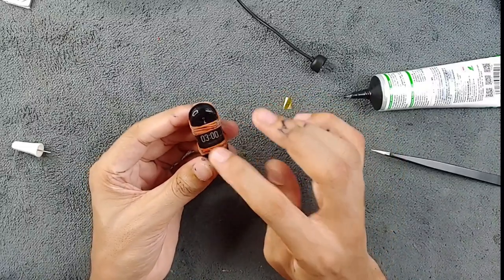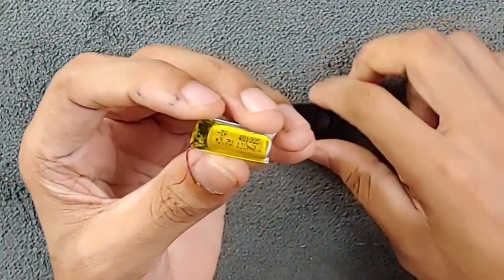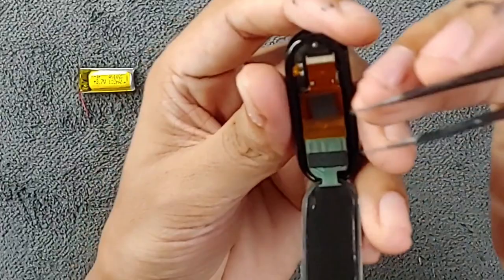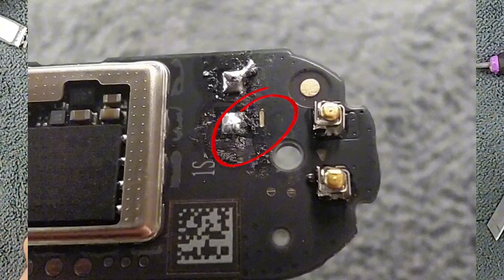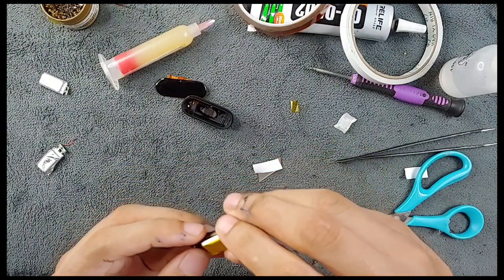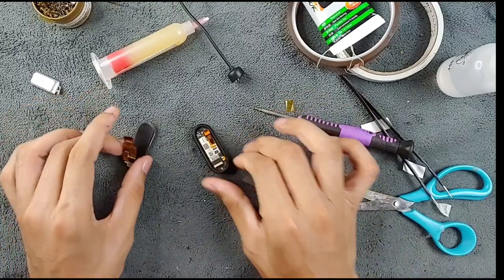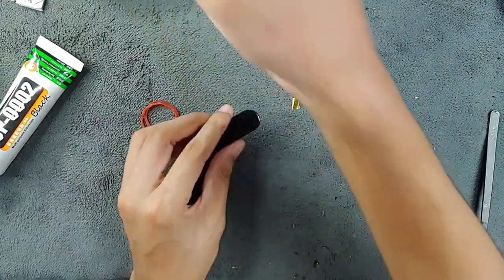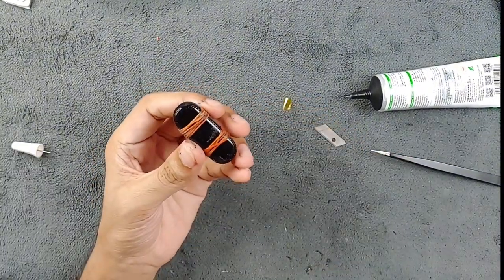Mi Band Battery Replacement Tutorial | Xiaomi | RandomRepairs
Proceed at your own risk. The tutorial is quite straightforward to follow. Best of luck with your repair endeavor!